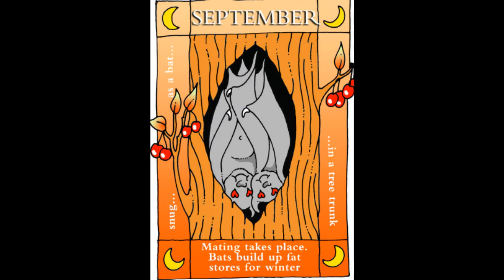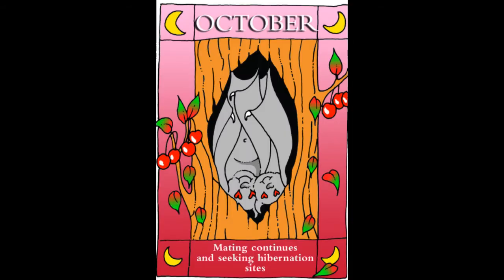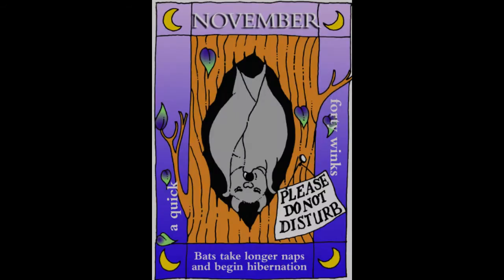Woodcraft Folk Wildlife Series - 1 Bats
A huge thanks to Amber Sims for making this video for us!